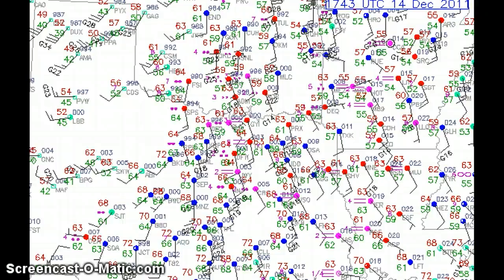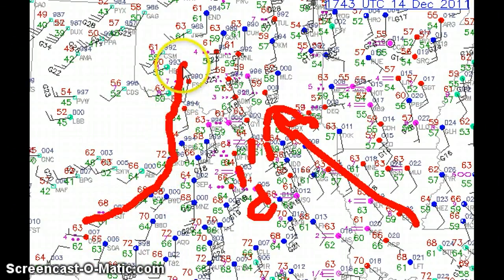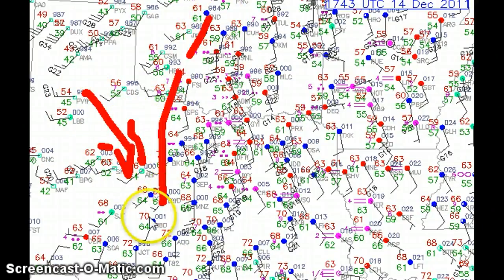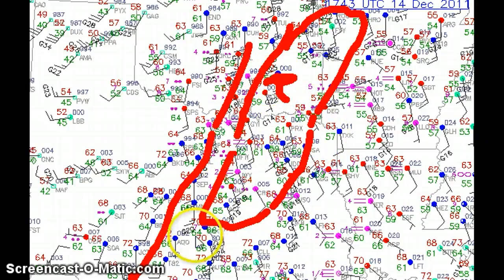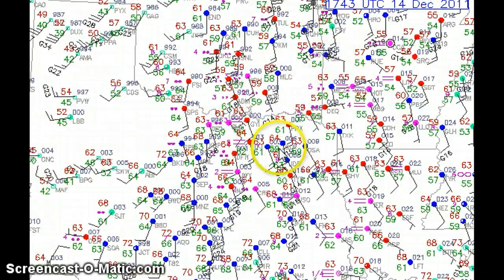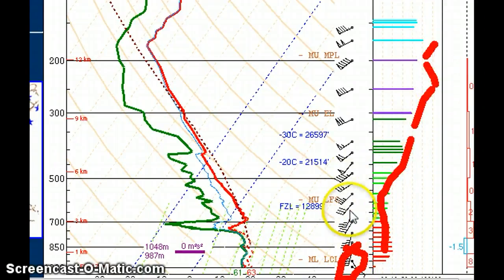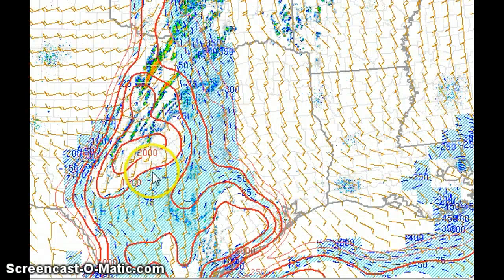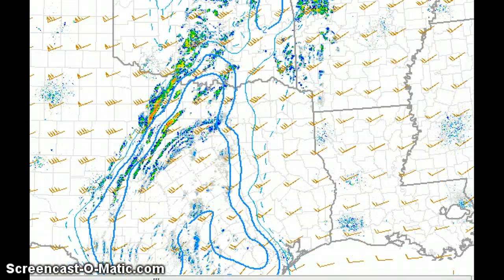NOWCAST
SEVERE THREAT